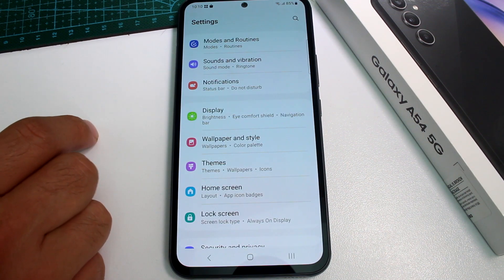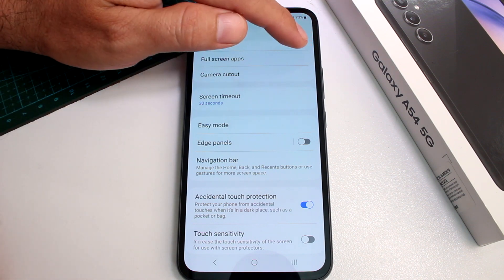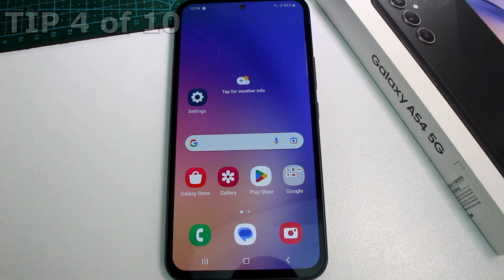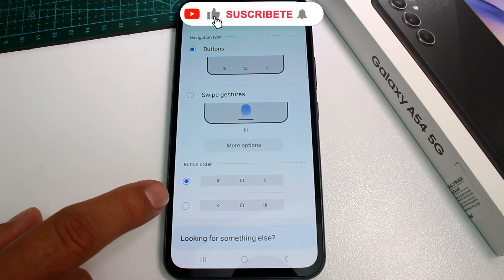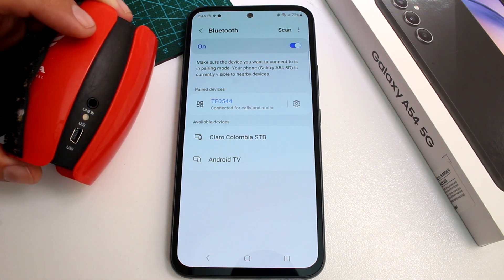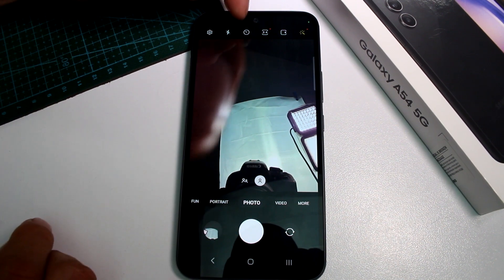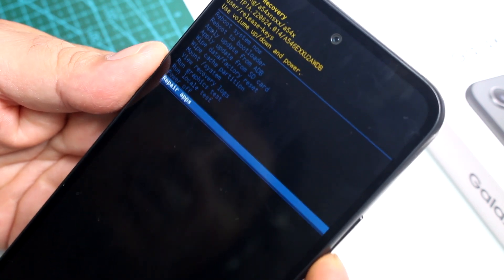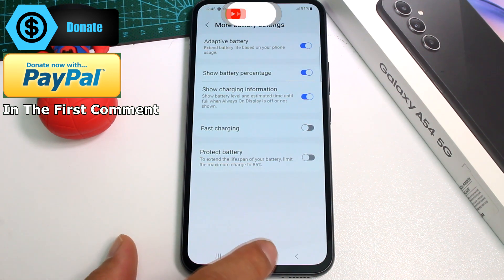Samsung A54 5G TIPS user manual of Basic Configuration Tricks How to use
Samsung A54 5G TIPS user manual of Basic Configuration Tricks How to use Samsung A55: Welcome to our comprehensive user manual for the Samsung A54 5G! In this video, we will guide you through essential basic configuration tricks and demonstrate how to make the most of your phone's features. From changing navigation settings to extending battery life, we've got you covered. Learn how to enable the Edge Panel, install the Samsung Music app, connect Bluetooth devices, enable USB debugging, use the camera timer, exit recovery mode, and disable fast charging on your Samsung A54 5G. Join us now and become a pro at configuring and using your Samsung A54 5G!

0:00 How to Change Navigation on Samsung A54: Personalize your navigation experience by changing the navigation style on your Samsung A54. Explore various navigation options such as gestures, buttons, or a combination of both, and find the one that suits your preference.

0:39 How to Enable Edge Panel on Samsung A54 5G: Unlock the power of the Edge Panel feature on your Samsung A54 5G. Discover how to enable this convenient tool that provides quick access to your favorite apps, contacts, and more with a simple swipe.

1:19 How Can I Extend Battery Life on Samsung A54: Maximize your Samsung A54's battery life with effective tips and tricks. Learn how to optimize settings, manage background apps, and utilize power-saving features to extend your device's battery performance.

2:00 How to Install Samsung Music App on Samsung A54 5G: Enhance your music experience by installing the Samsung Music app on your Samsung A54 5G. Learn how to download and set up this feature-rich app, offering a seamless way to enjoy your favorite tunes.

2:41 How to Change Navigation Button Order on Samsung A54: Customize the order of the navigation buttons on your Samsung A54. Explore how to rearrange the Back, Home, and Recent Apps buttons to suit your preferred layout and enhance navigation efficiency.

3:20 How to Connect Bluetooth Devices with Samsung A54: Pair and connect your Samsung A54 with Bluetooth devices effortlessly. Discover the steps to connect wireless headphones, speakers, or other Bluetooth-enabled devices for a seamless audio experience.

4:02 How to Enable USB Debugging on Samsung A54 5G: Enable USB debugging mode on your Samsung A54 5G to facilitate advanced tasks such as app development and device troubleshooting. Learn how to activate this feature and establish a connection between your phone and a computer.

4:44 How to Use Camera Timer on Samsung A54: Capture the perfect shot with the camera timer feature on your Samsung A54. Learn how to set a delay and let your phone automatically take the picture, ensuring everyone is included in your photos.

5:23 How to Exit Recovery Mode on Samsung A54: If your Samsung A54 gets stuck in recovery mode, we'll show you how to safely exit it. Learn the steps to reboot your phone and return it to normal operation.

6:06 How to Disable Fast Charging in Samsung A54: Take control of your charging preferences by disabling fast charging on your Samsung A54. Discover how to deactivate this feature to prolong your battery's overall lifespan.

Unlock the full potential of your Samsung A54 5G with these essential basic configuration tricks and learn how to make the most of your device's features. Join us now and become an expert in configuring and using your Samsung A54 5G!